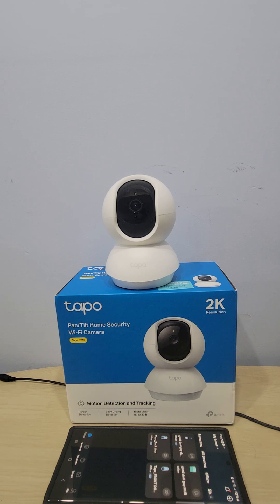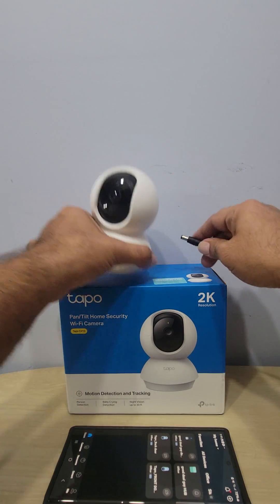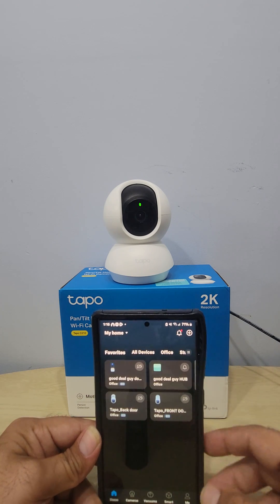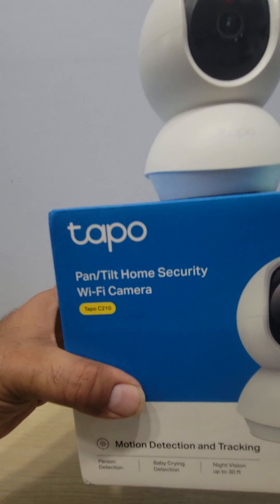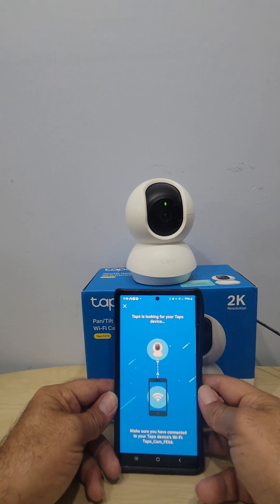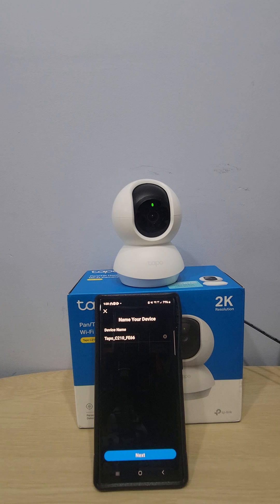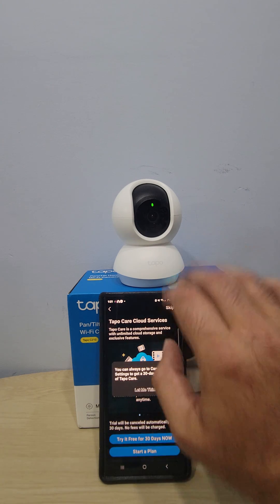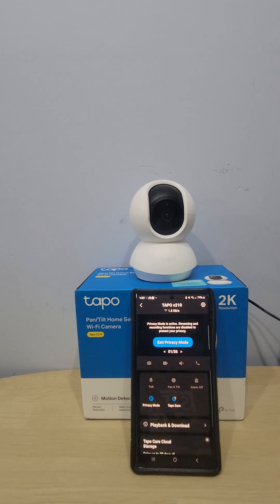Tp Link Tapo C210 Smart Camera Set up Step By Step guide 2024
Keep in mind that I link these companies and their products because of their quality and not because of the commission I receive from your purchases.